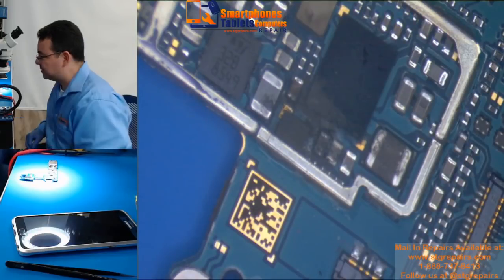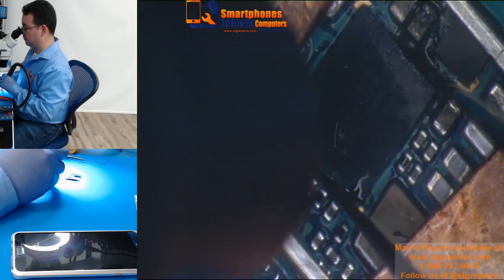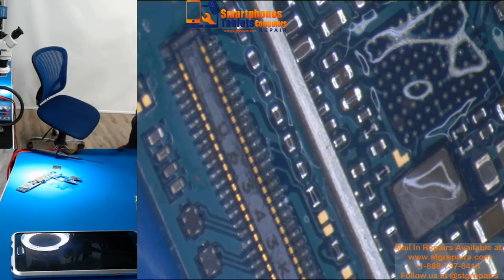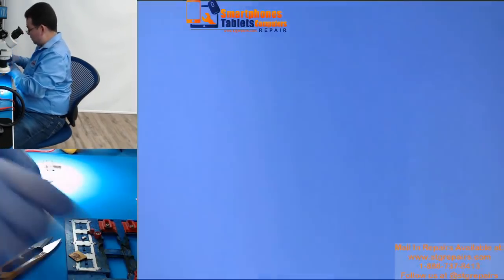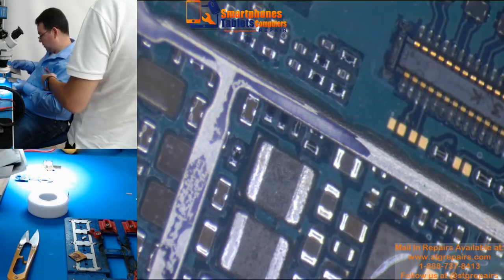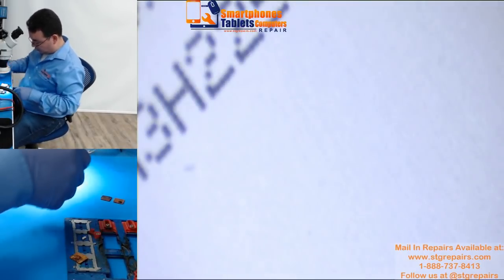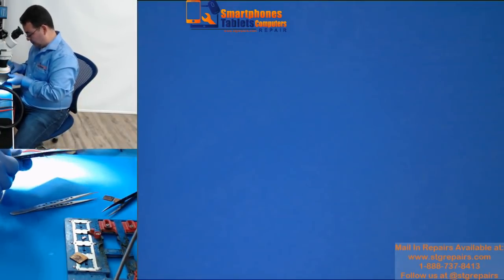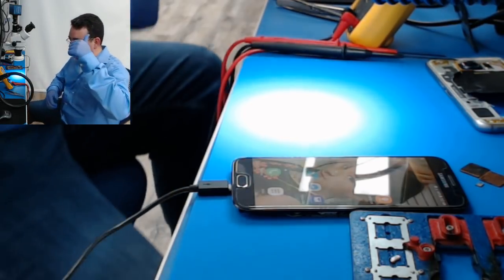Samsung Galaxy S6 Water Damaged Data Recovery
After our Training with Federico Cerva here in Miami, we fixed some phones including this one, a water damaged Samsung S6 customer need her data. During the Video i ask Federico what he think about Miami, check the video to hear what he is responding. Also found out how i was able to get the phone back to life.

My equipment's:

Microscopy:
Amscope

Mantis Elite

Soldering:
JBC Tools NASE-1B